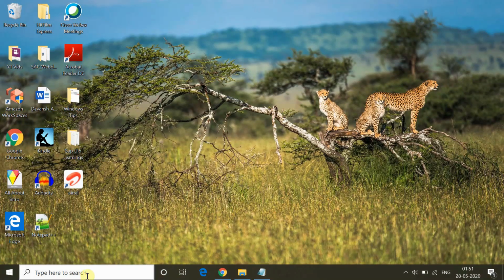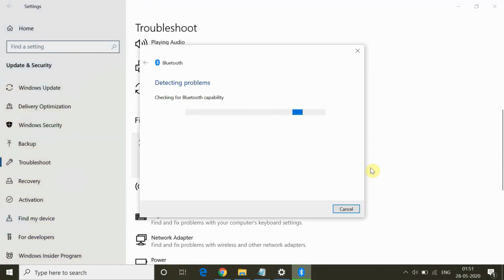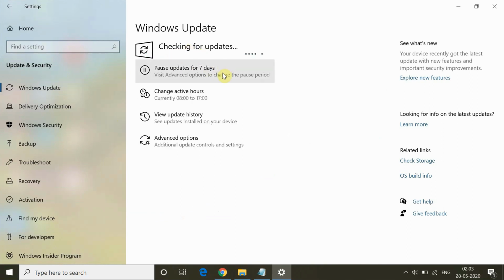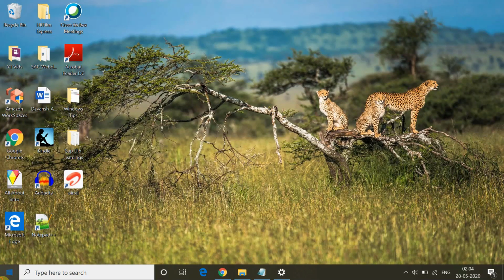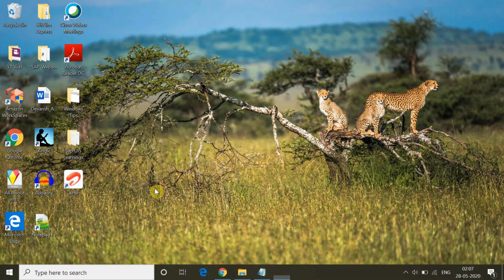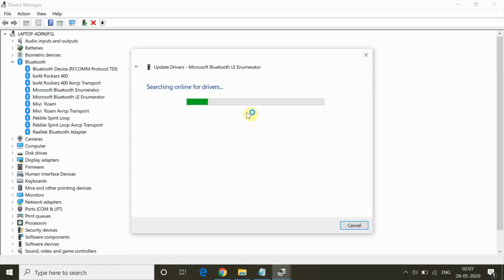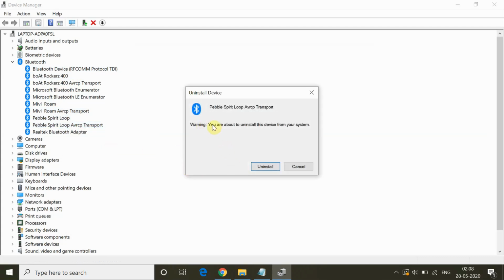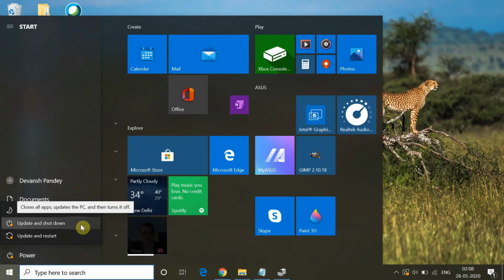Bluetooth File Transport Utility not working | Windows cannot find Fsquirt Error [Fixed]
This troubleshooter guide will help you to fix if you are getting the error 'Windows cannot find fsquirt whenever you are trying to launch Bluetooth File Transfer utility.

The main reason behind this error previously installed any Bluetooth driver which is causing any inconsistency.

Commands used in command Prompt
sfc/scannow

Some Useful Tag: BluetoothError FsquirtNotFound AllAbout!